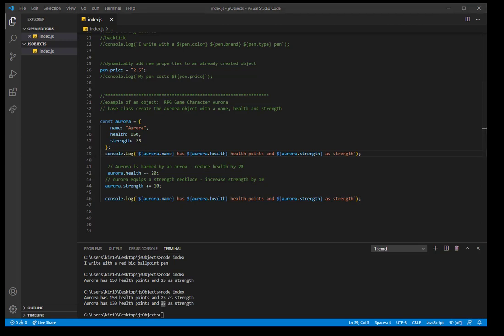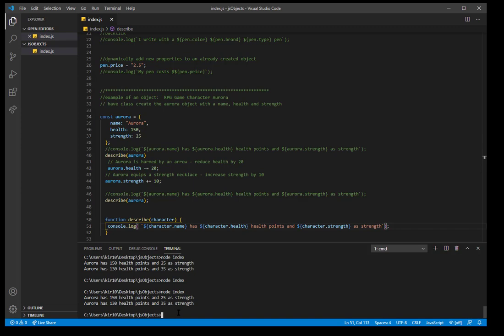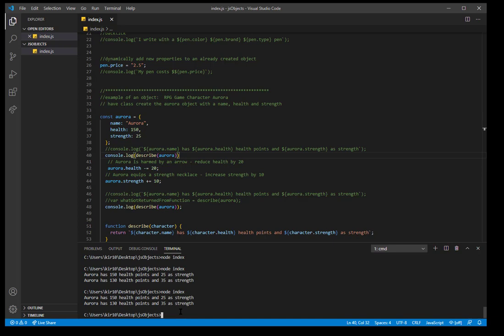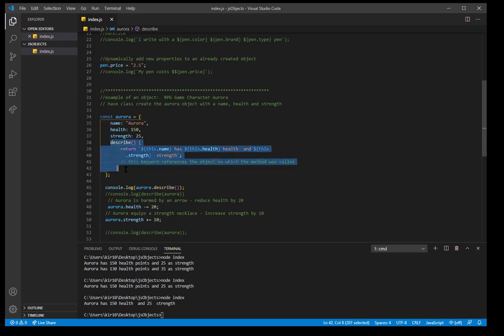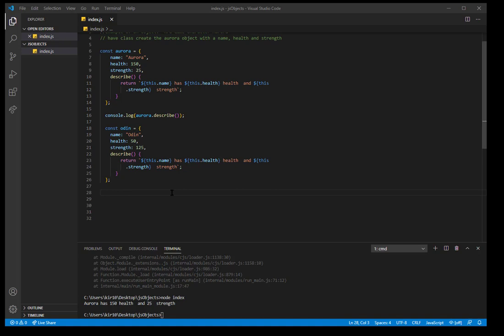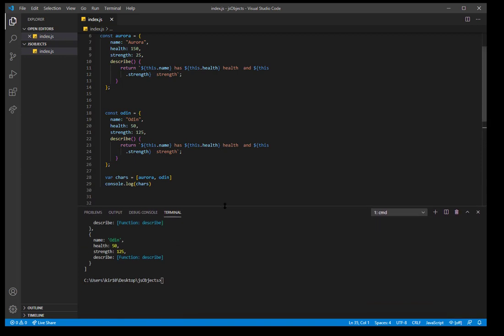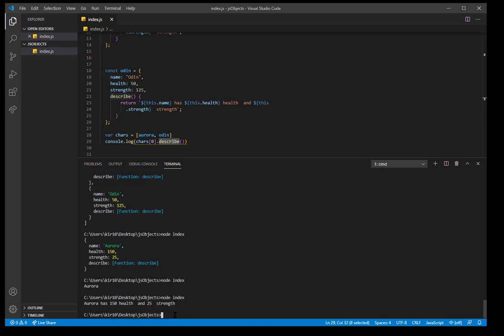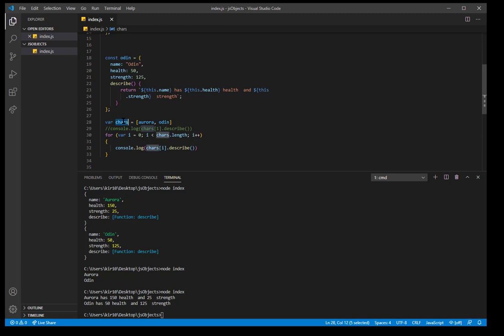Javascript Object Methods